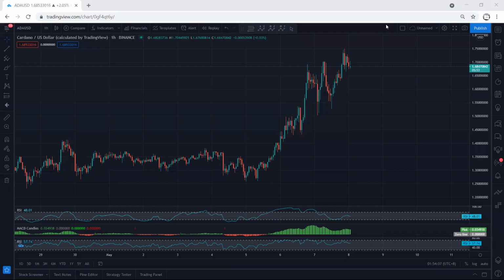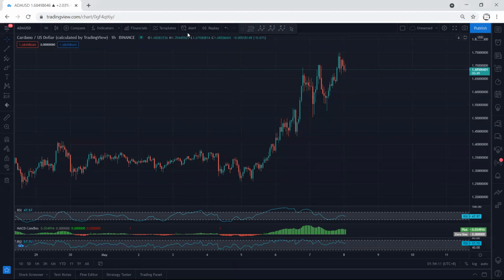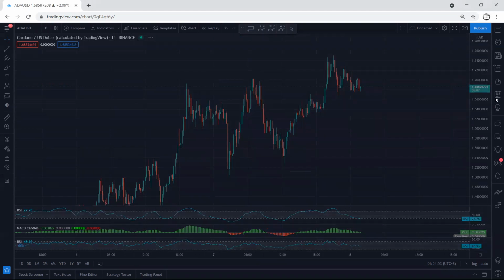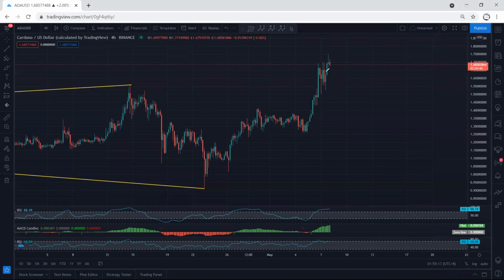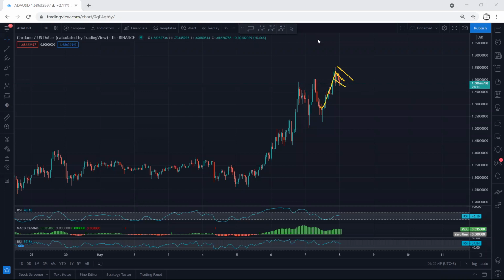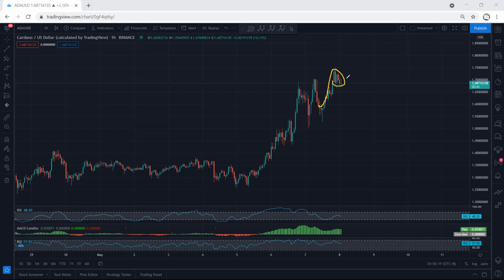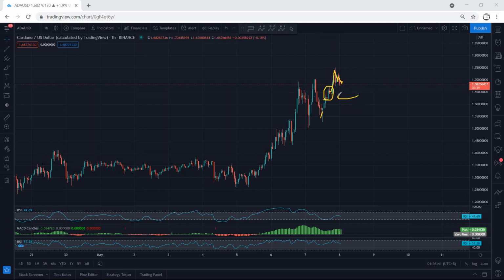ADA - Cardano Technical Analysis for May 8, 2021 - ADA